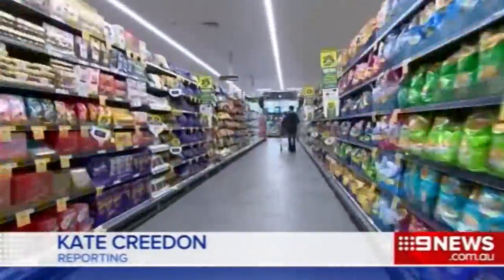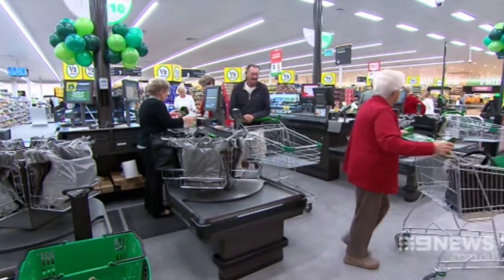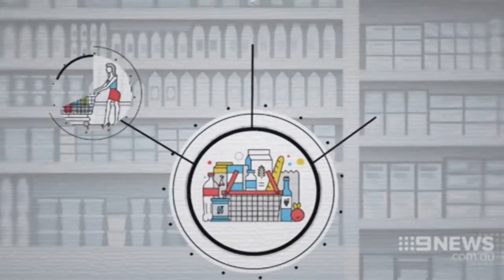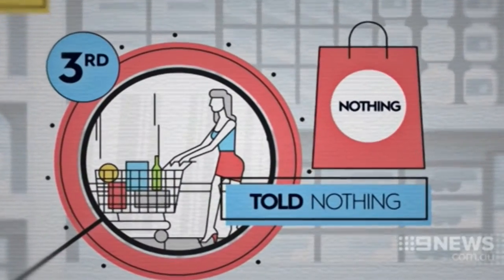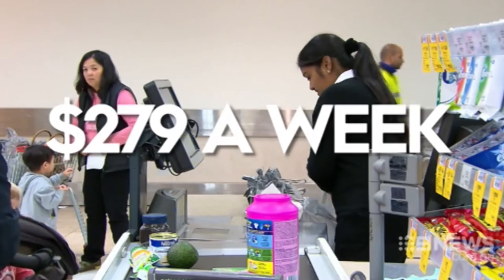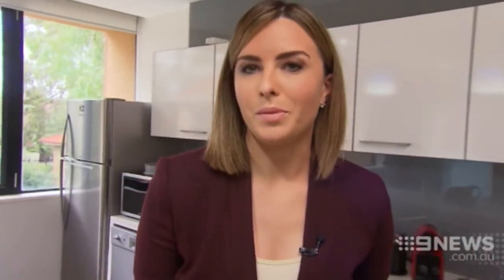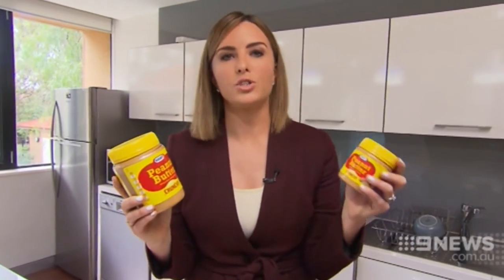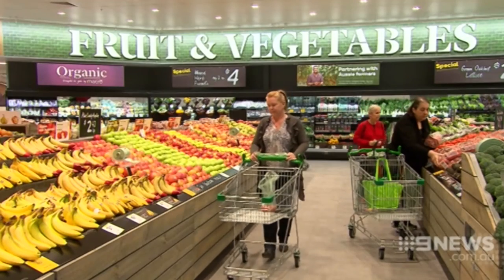QUT study proves using unit pricing saves money in the supermarket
QUT retail expert Dr Gary Mortimer conducted a study of 400 Australian shoppers and found that education on unit pricing brought immediate money saving on weekly groceries.